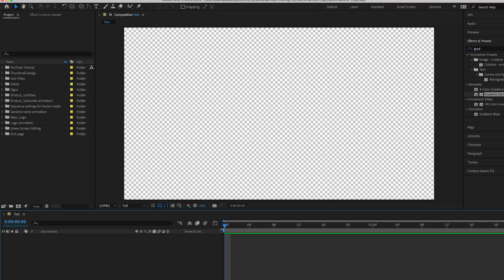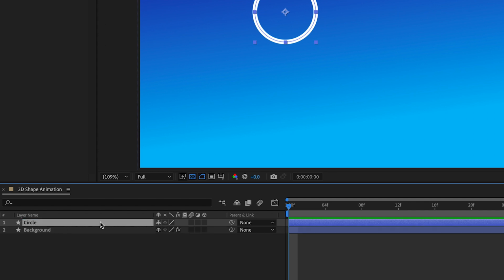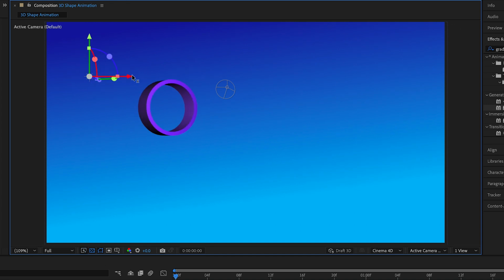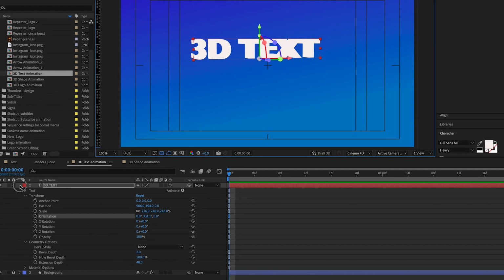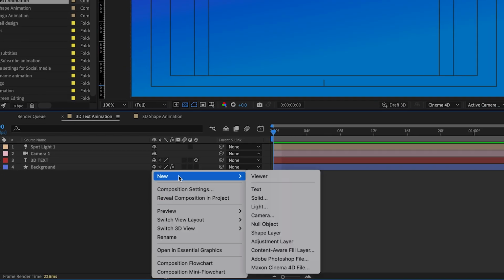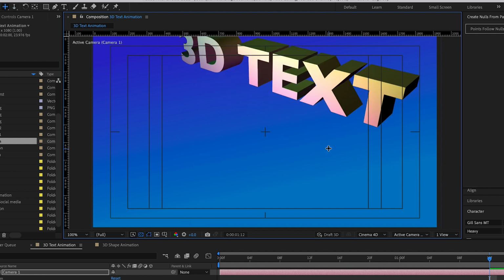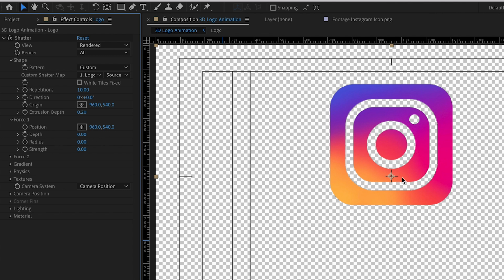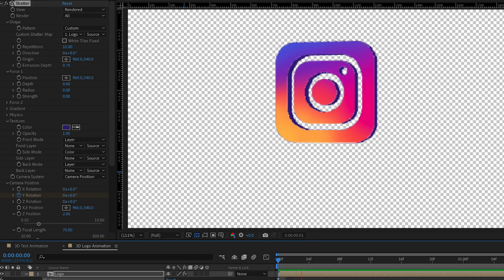Transform Any Shape, Text, or Logo into Stunning 3D in Seconds! | After Effects Tutorial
In this step-by-step tutorial, I’ll show you how to turn any shape, text, or logo into 3D objects in just seconds using Adobe After Effects! Whether you're a beginner or a pro, this guide is packed with tips and tricks to elevate your motion design skills.

✨ What You’ll Learn in This Video:

How to convert 2D shapes into 3D objects with Cinema 4D Renderer
Creating 3D text with depth and lighting
Transforming a 2D logo into a dynamic 3D animation
Adding lights, shadows, and animations to make your designs pop!
💡 Why Watch?

Perfect for logo animations, intros, or elevating your projects
Easy-to-follow instructions with timestamps for every section
No advanced skills needed—just creativity!
🔗 Timestamps:

0:00 Intro & Overview
0:28 Creating 3D Shapes
4:01 Animating 3D Text
7:59 Converting a 2D Logo into 3D
🎨 Make your designs stand out with this essential After Effects skill!